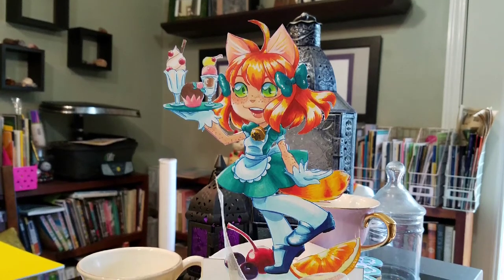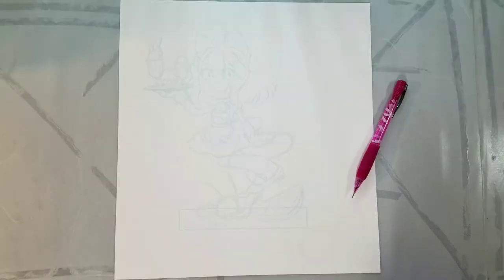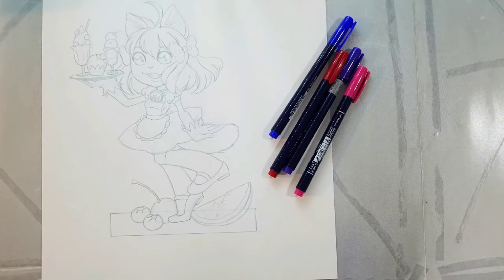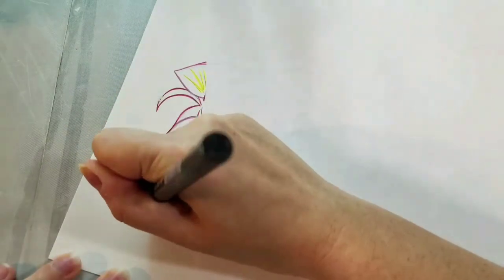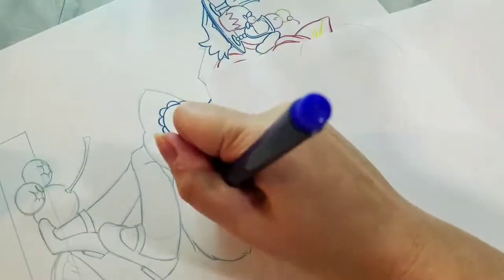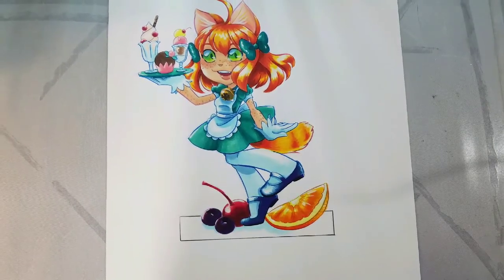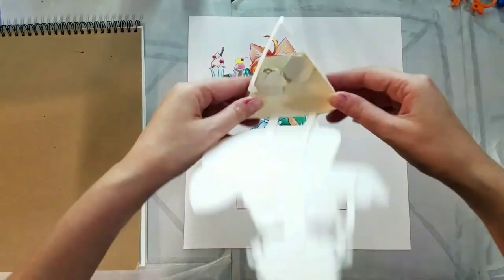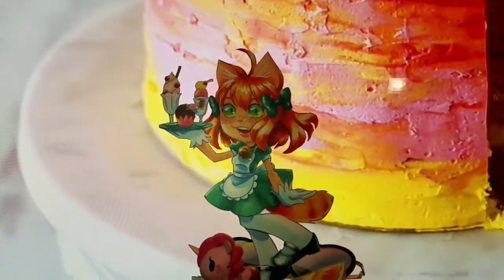DIY Paper Figurine- Alcohol Marker & Assembly Tutorial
Hey Artnerds!  Awhile back, I hosted a Power Hour workshop where I showed you how to use alcohol markers to color your own 'paperchild'- a character cut from paper, designed to stand up or interact with our world.  This video contains the whole live stream in a timelapsed form, and focuses on assembly.

Materials Used:

Strathmore 300 Series Bristol
Tombow Fudenosuke Brushpens

Markers Used:
Neopiko C405
Kurecolor 416
Copic E00
Custom filled Copic Sketch filled with Ranger's Peach Bellini
Copic R01
Copic E93
Prismacolor PB95
Copic R02
Copic E95
Copic E34
Copic Y18
Prismacolor PB122
Prismacolor PB14
Copic E08
Copic E87
Copic BG13
Copic BG23
Prismacolor PB37
Blick Studio Brush Marker 017
Copic YG00
Blick Studio Brush 032
Blick Studio Brush 042
Copic BG13

White Gouache

Cutting mat or chipboard/cardboard
Scissors
XActo Blade
Double Stick Tape
Tombow Permanent Taperunner
Masking Tape
Scotch Tape
Spare change or other small weights